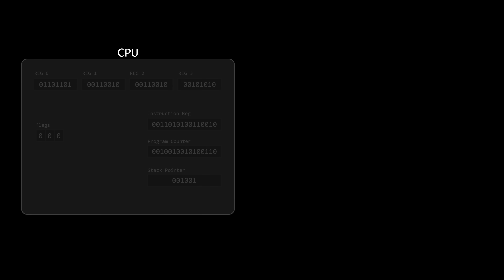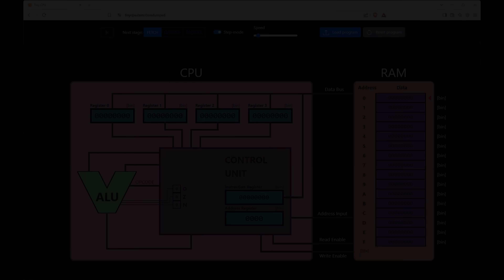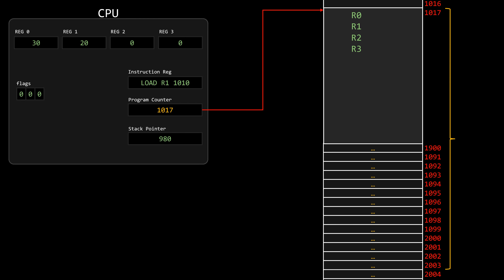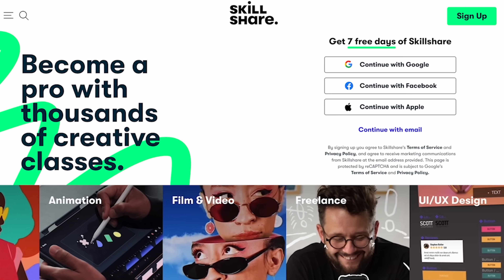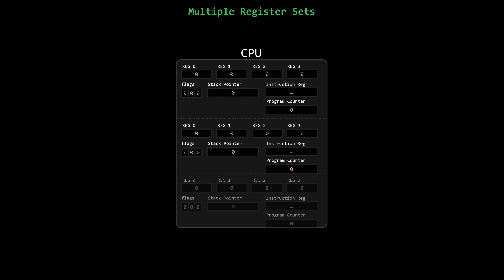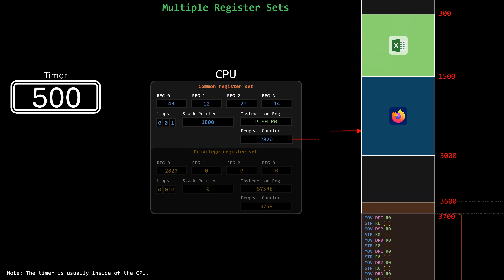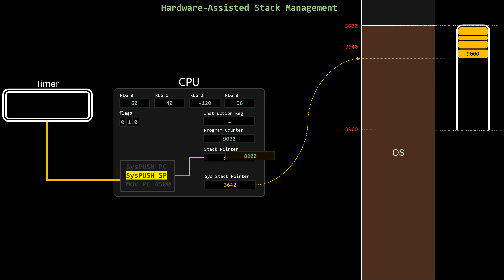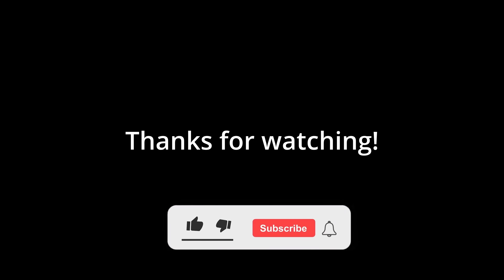How Hardware Assist Software When Multitasking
Join CodeCrafters and learn by creating your own: Redis, Git, Http server, Interpreter, Grep... in your favorite programming language:

In this video we explain how the hardware supports context switching.